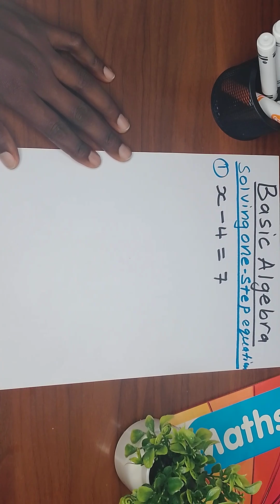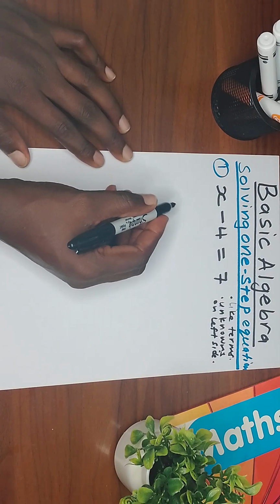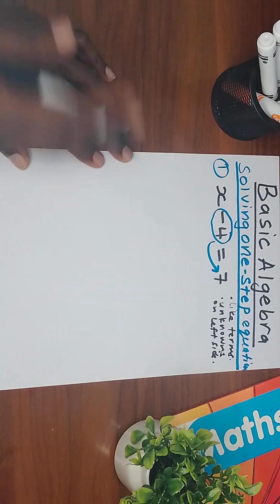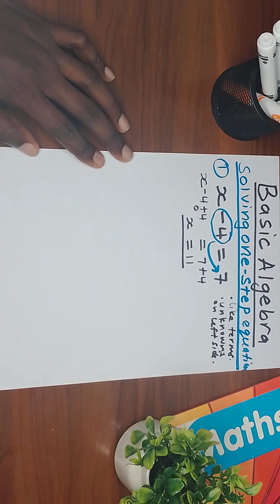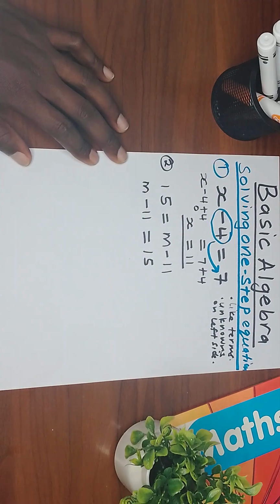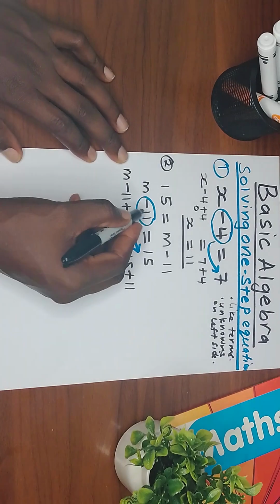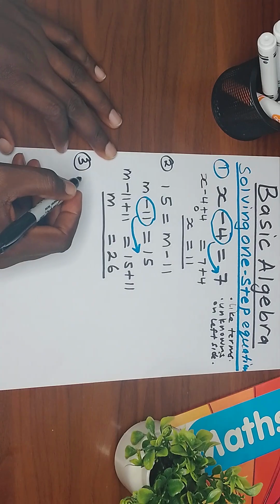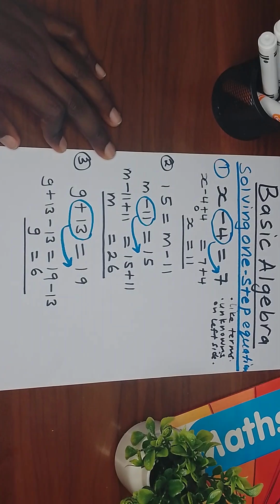How To Solve One Step Equations | Basic Algebra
In this lesson, you will learn how to solve one-step equations in algebra using simple and clear steps. The lesson explains how to isolate the variable by performing one operation, such as addition, subtraction, multiplication, or division.

Through easy examples and guided practice, students will understand how to find the value of the unknown and check their answers. This lesson is perfect for beginners and forms a strong foundation for solving more complex algebraic equations.

Suitable for beginners and early algebra learners
Step-by-step explanations with examples
Builds confidence in solving algebraic equations